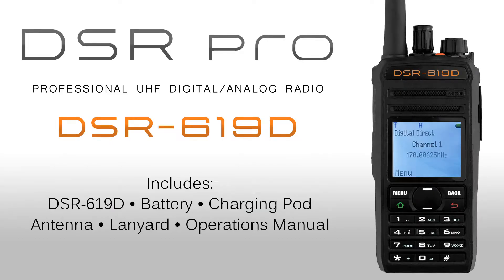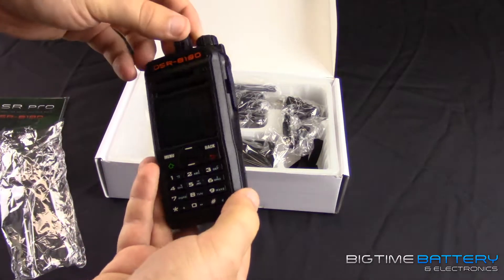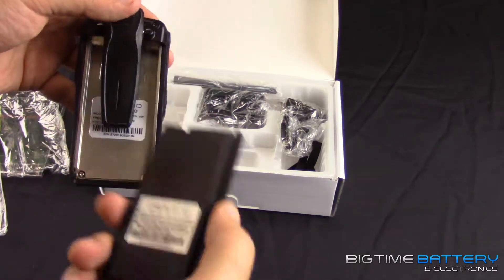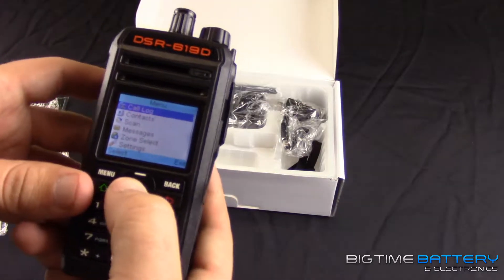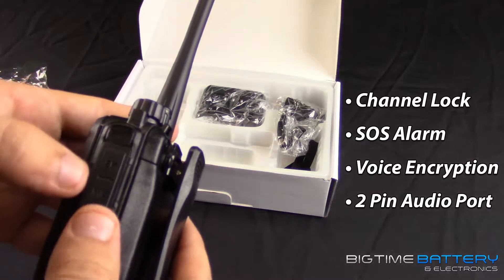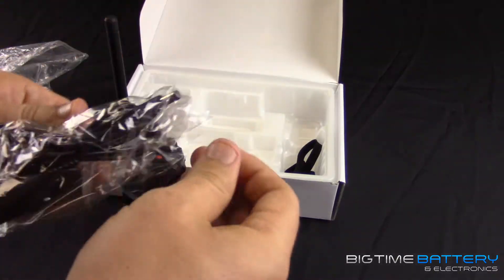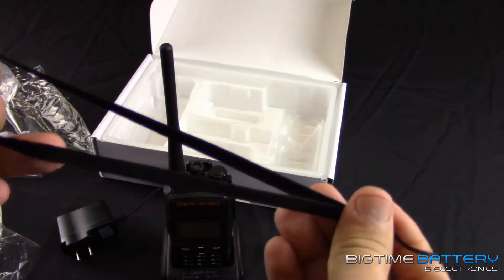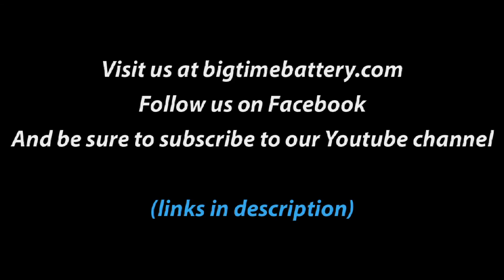Top of the line Two Way Radio DSR PRO 619D Unboxing!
What is up Youtube this is Anthony bringing you another video from our shop. Today we are unboxing a very cool 2-way radio the DSR-619D DSR PRO. This radio will be the first, last and only radio you will need to buy. Since it's both Digital and Analog, can connect to any other existing radios and is very durable. With a full keypad, all-metal chassis, Voice encryption, A frequency range of 400-470MHz and able to hold 256 channels along with many more modes.

DSR PRO DSR-619D 2-Way Radio

Looking for a Battery? Shop With Us.

Big Time Battery